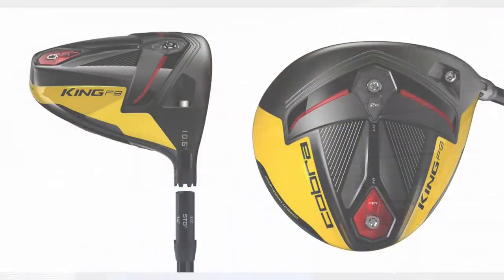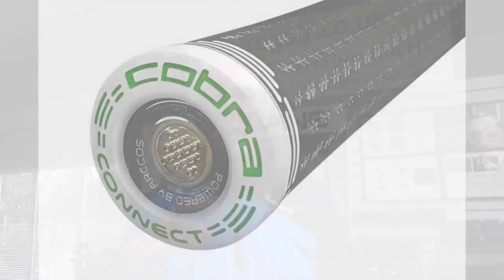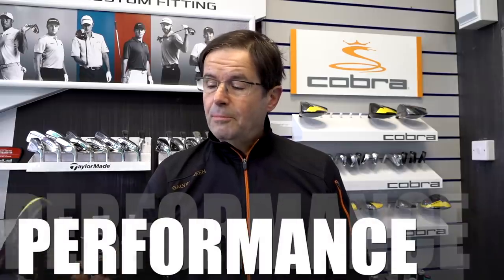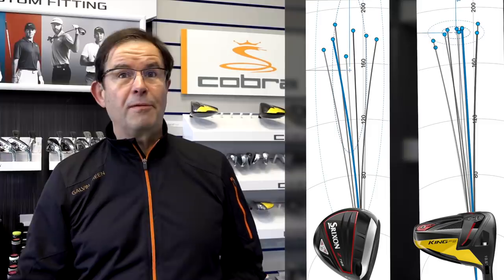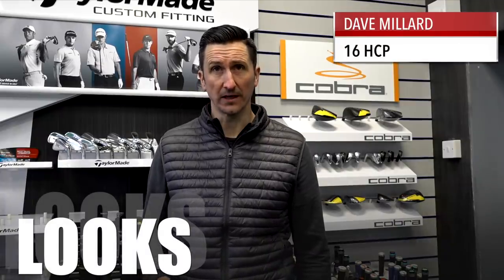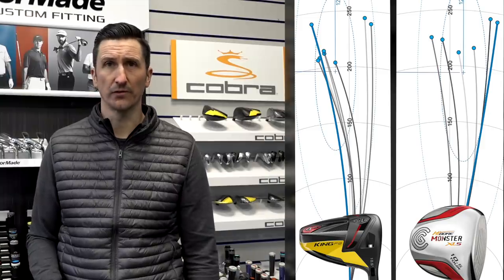5 Golfers test the Cobra F9 Driver 2019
This week it is time for Team Average to do the testing, 5 golfers test the NEW 2019 Cobra F9 driver, it is proving very popular with Rick Shiels, Mark Crossfield and Co but how will it perform for amateur golfers? and we throw in the opinion of a PGA Professional!

Is this the best driver of 2019? Will it be better the the Callway Epic Flash, TaylorMade M5, TaylorMade M6 ?